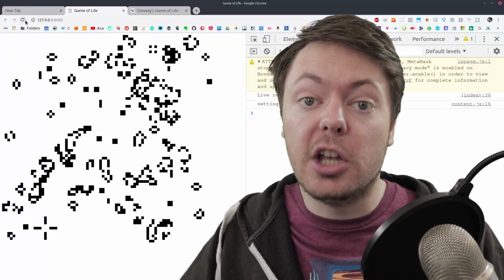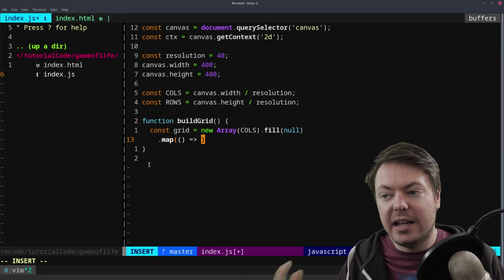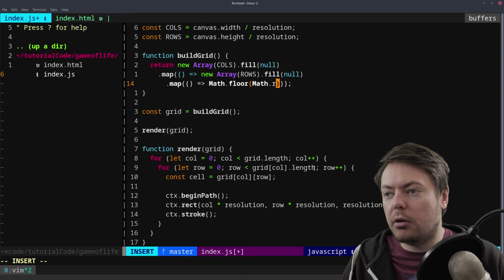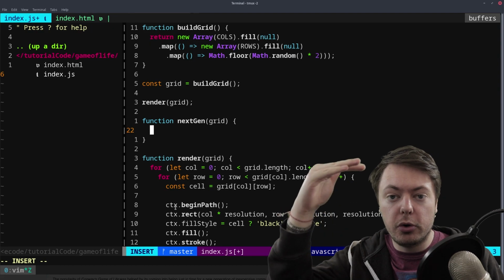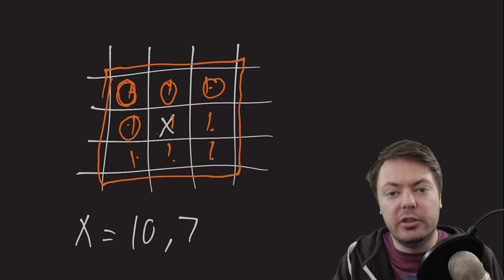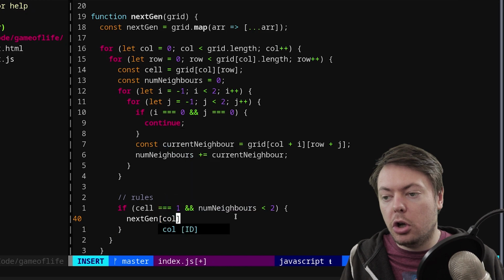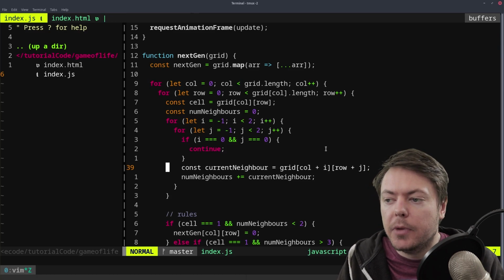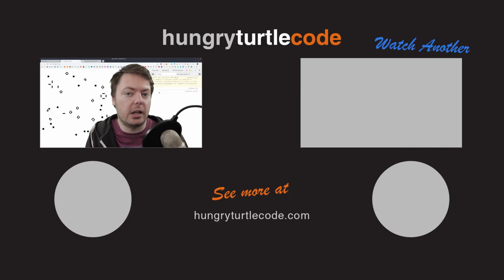The Game Of Life In Javascript and Canvas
The game of life in javascript and canvas! Let's go! Coding the game of life is almost a rite of passage for developers. In this coding challenge I will be attempting just that and trying to code conway's game of life in javascript. We will be harnessing the power of the canvas element in html and building a grid then defining the rules of the game. Let's do it!

Bitcoin: 39iDX27ZSkYtRhUrH5r5YN128wEjwDmSYp
Ethereum: 0x38b3cBF8Ee3EeeeA33D1925bA0ce0e90c8EcFD46
Horizen (ZEN): znanBCHpWJecBwZZmft9r5QzbzRX4nQn6Dz